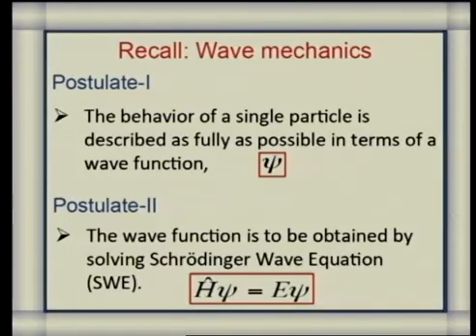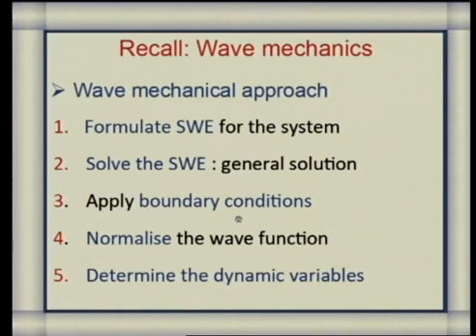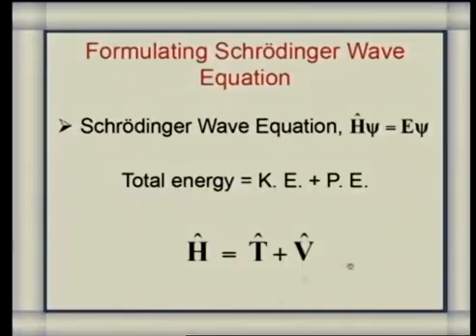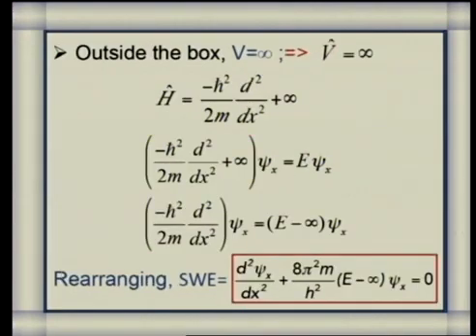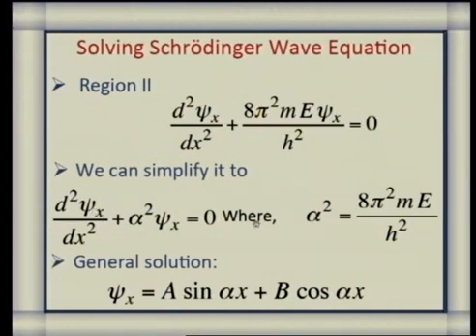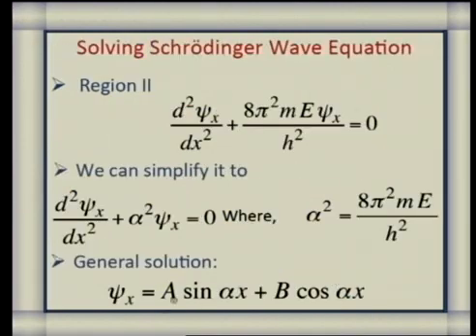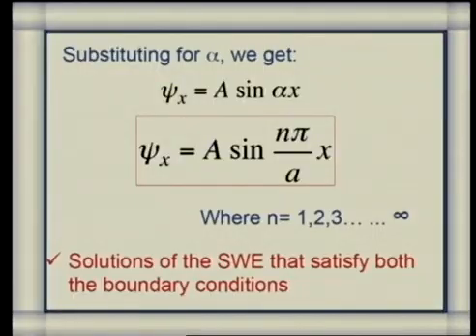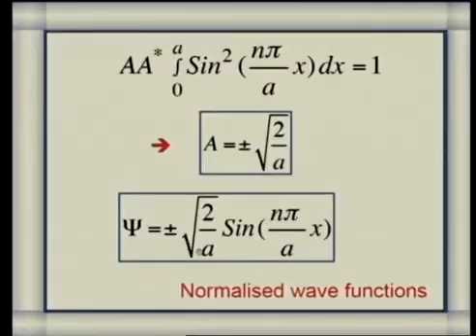Particle in One Dimentional Box I CHE 04